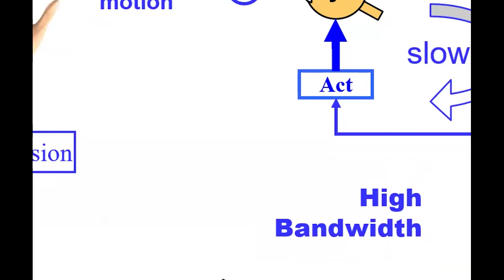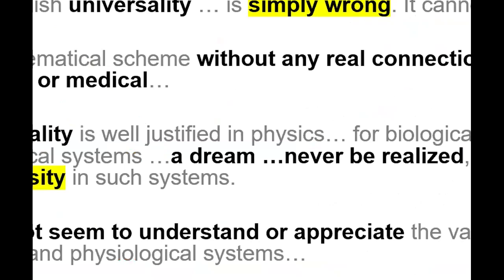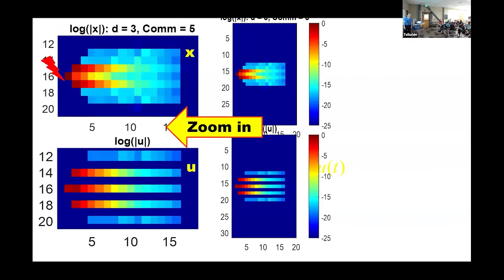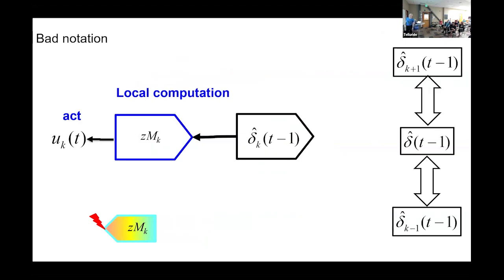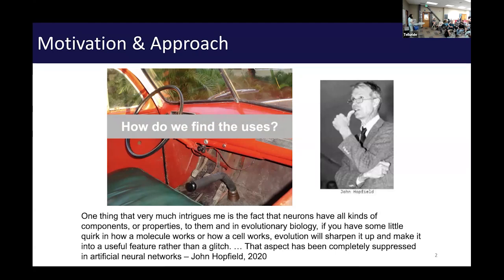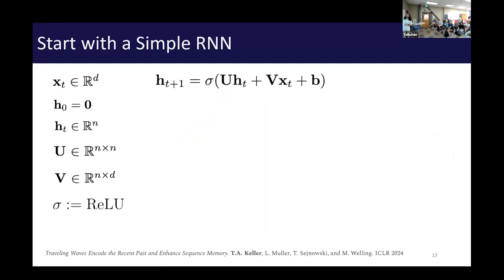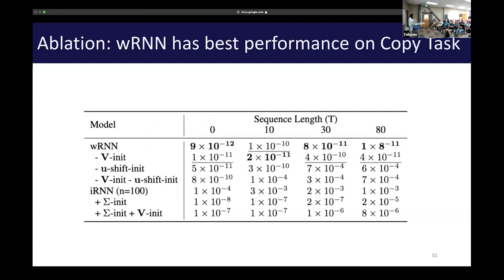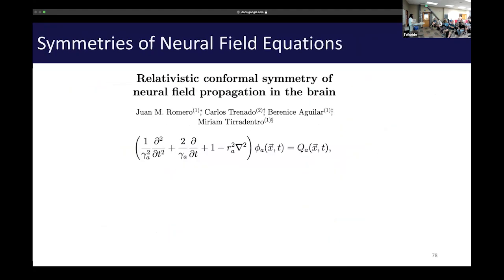GMT20240709 233004 John Doyle, Andy Keller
00:00 John Doyle doing math
01:11:48 CNS: Andy Keller: Exploring Oscillatory and Wave-based Computation with Scalable Artificial Neural Networks
(this version fixed to include first part of Doyle's talk)